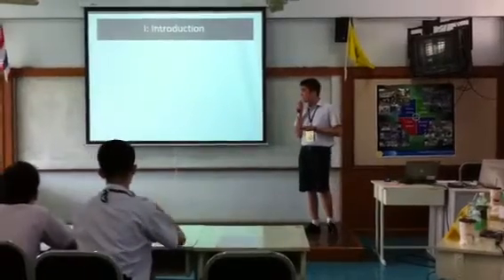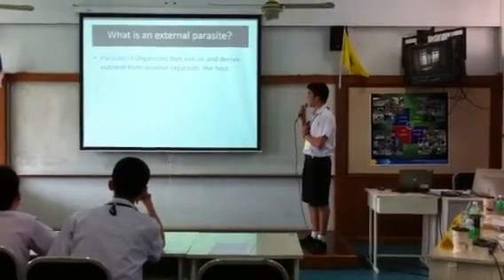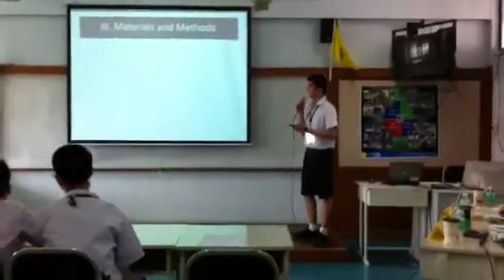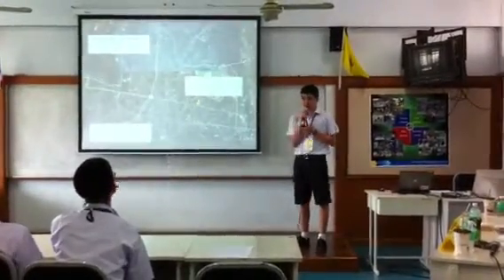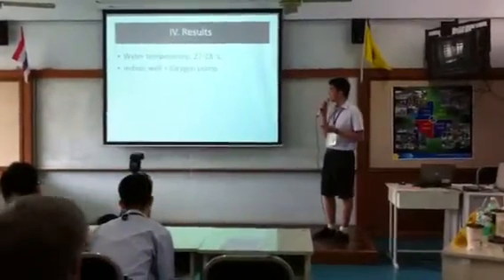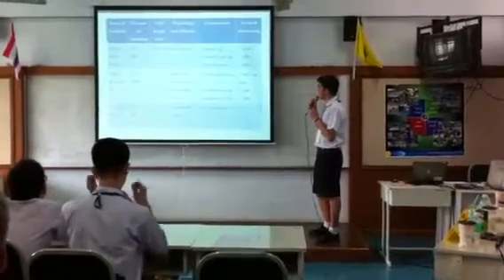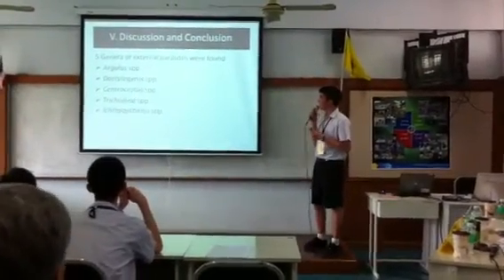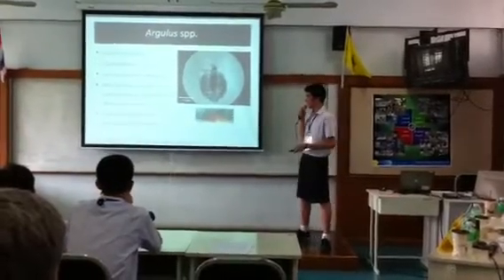Biotai presentation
At Issf 2011 mwits school